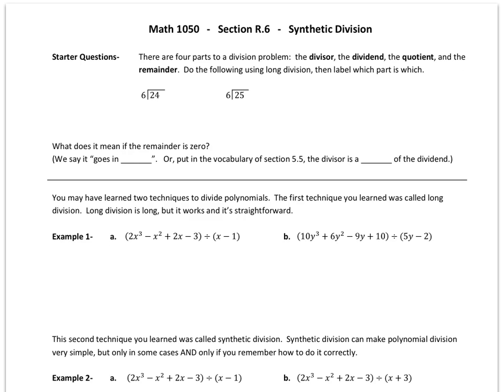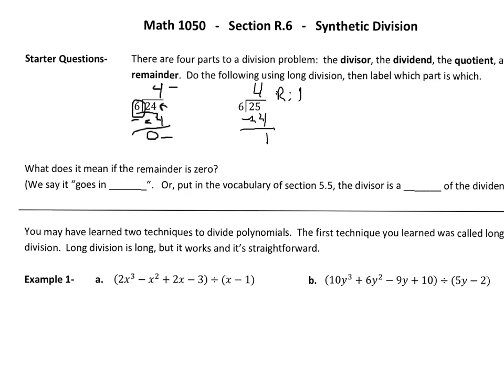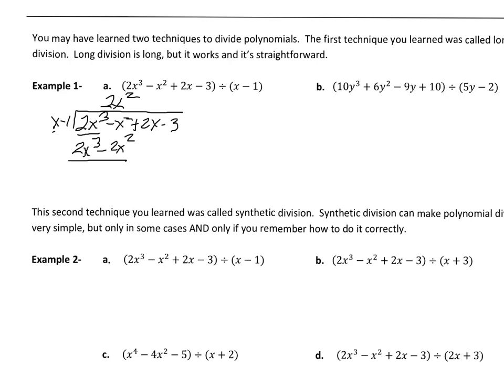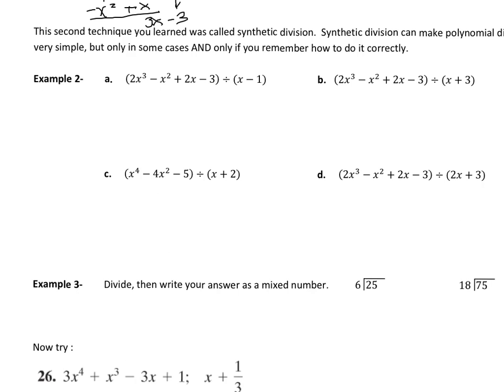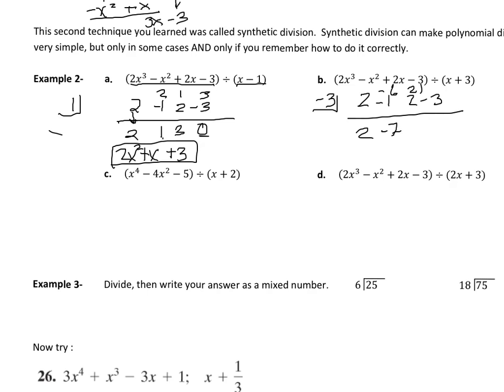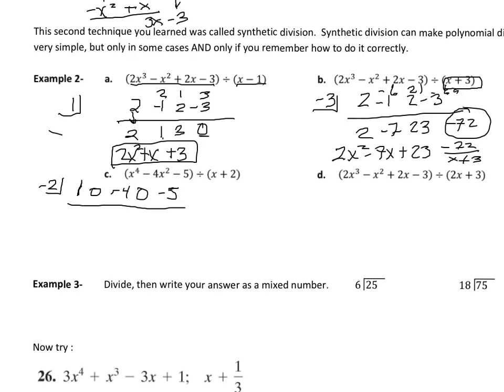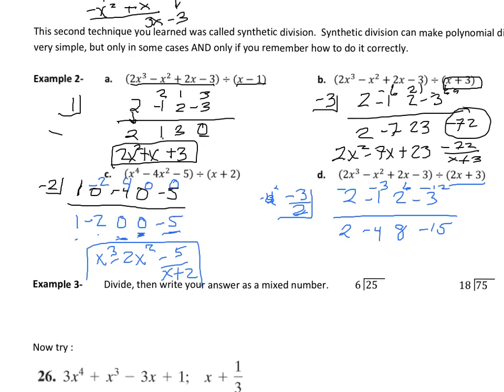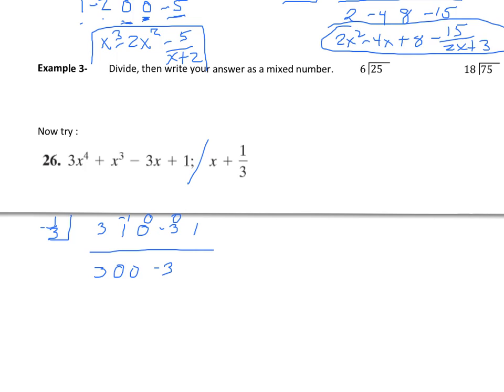math 1050 R6